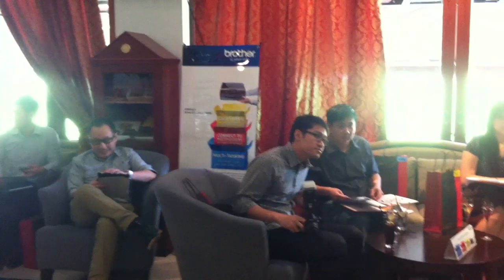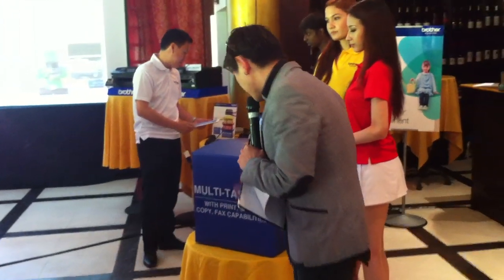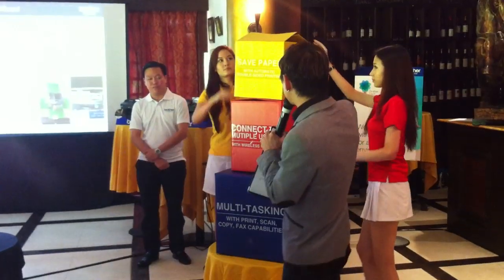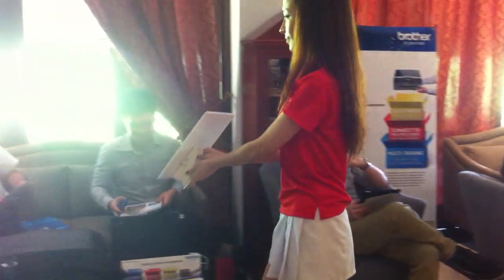Brother SG 3D Augmented Reality Launch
Brother Singapore introduces new inkjet Multi-Function Centre Series with 3D Augmented Reality.